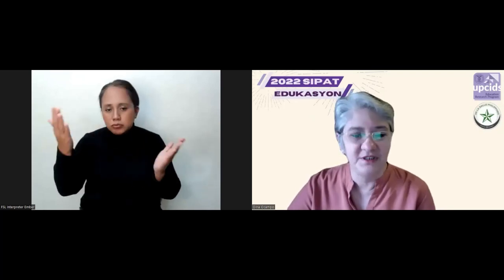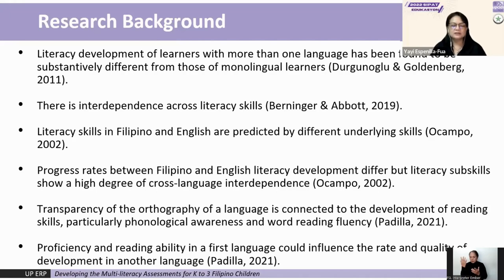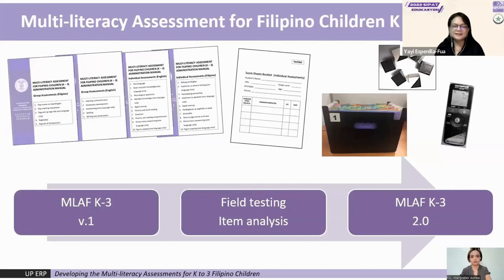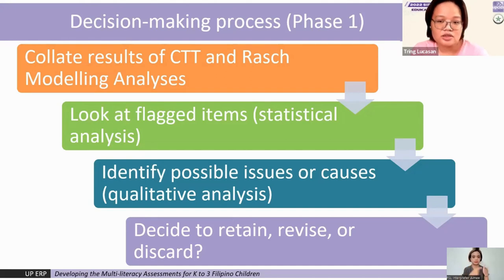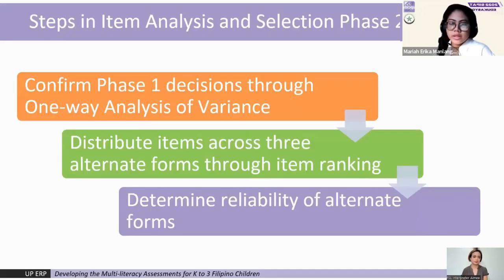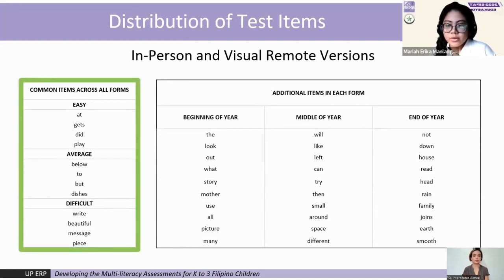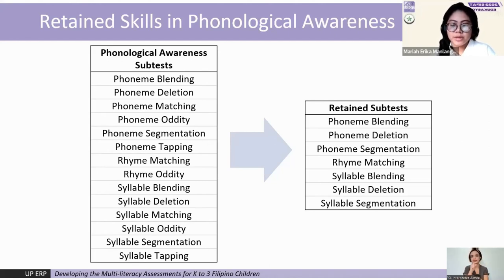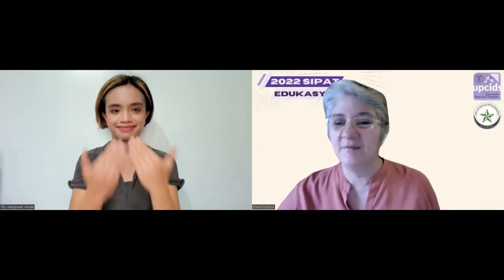Developing the Multi-literacy Assessments for Filipino Children from Kindergarten to Grade 3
PRESENTERS

Margaret Mary Rosary Carmel E. Fua
Kathrina Lorraine M. Lucasan
Mariah Erika I. Manlangit

ABSTRACT

Many studies have investigated the relationships across a wide range of literacy skills and how cross-linguistic transfer of these skills occurs when learners speak more than one language. In the Philippines, where children are expected to be literate in at least two languages by the end of Grade 3 following the design of the country’s Mother Tongue-based Multilingual Education (MTB-MLE) Program, developing a tool to assess different literacy skills and examine these relationships is crucial.

This study describes the phases undertaken to develop a battery of literacy assessment tools for Kindergarten to Grade 3 children in Filipino and English. Phase 1 involved the development of the tools, field trial, and item analyses. Phase 2 involved further statistical analyses, with the objective of creating versions of the tools for three modes of administration.

ABOUT

This presentation was made during Sipat Edukasyon 2022 held on 21 November 2022. Sipat Edukasyon is the annual research dissemination forum of the Education Research Program of the University of the Philippines Center for Integrative and Development Studies (UP CIDS). It aims to share ERP’s research output with various stakeholders and to generate discussions to encourage future studies.